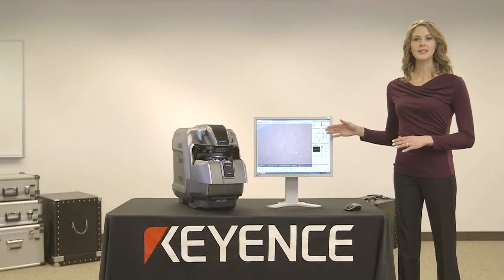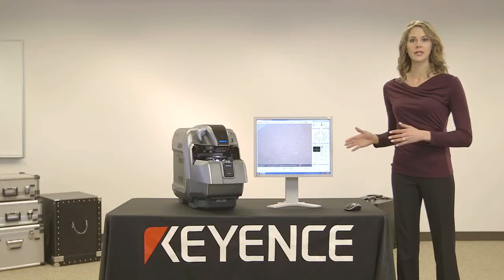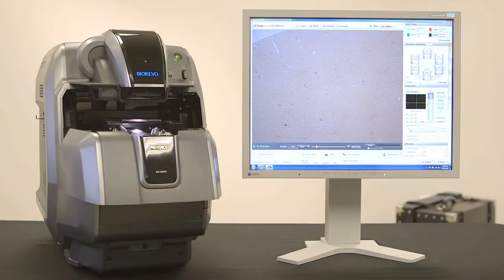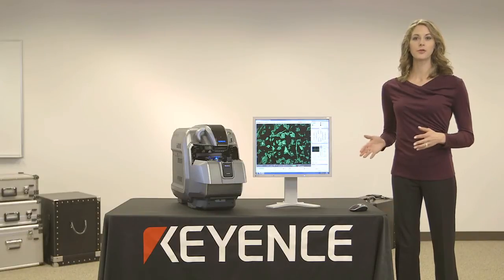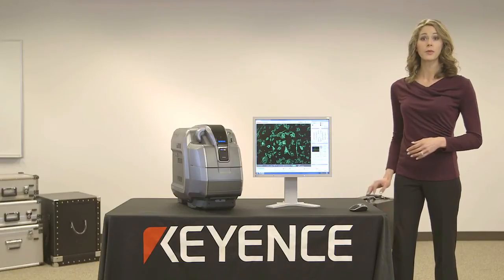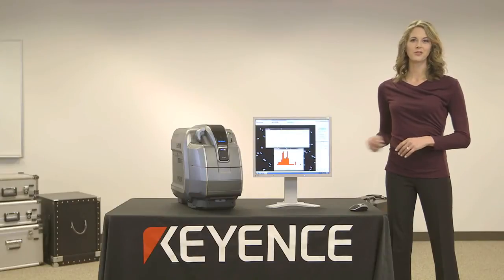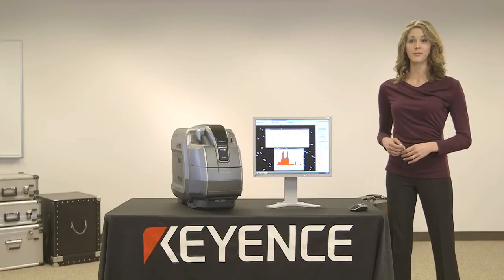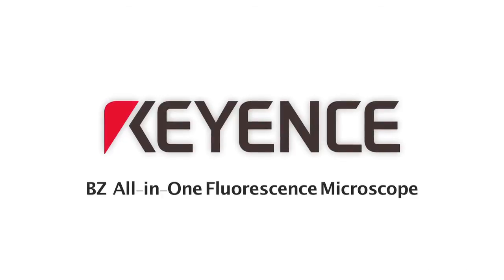Keyence Fluorescence Microscope -On Camera Spokesperson Amy McWhirter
On Camera Host & Spokesperson services Amy McWhirter Keyence BZ9000 All-in-One Fluorescence Microscope corporate training and educational video.